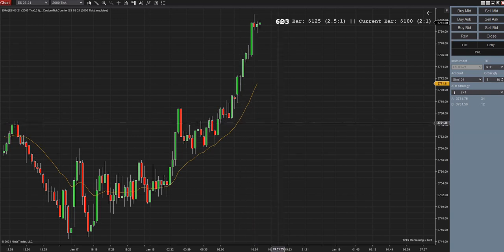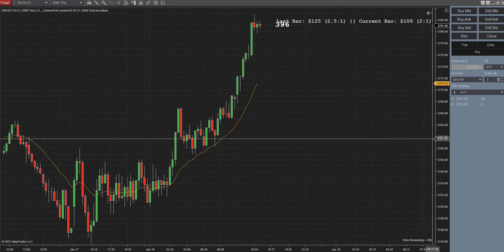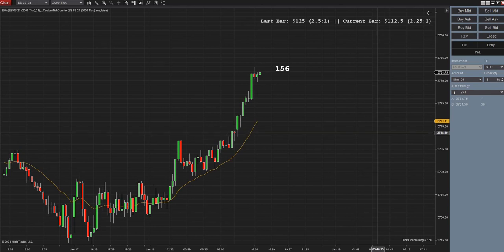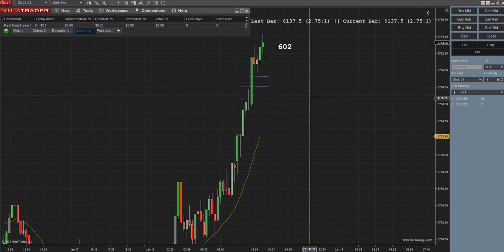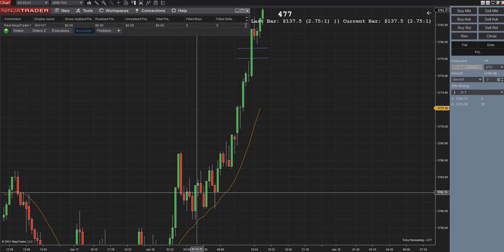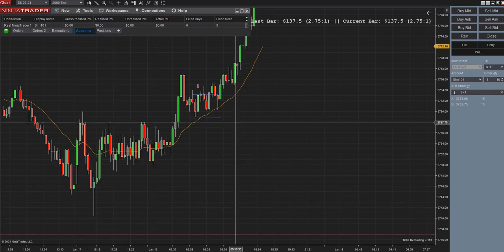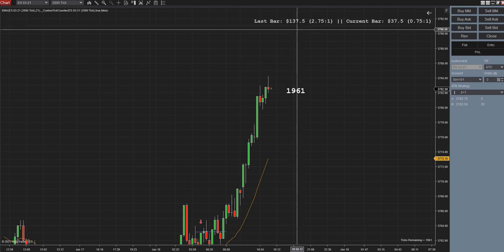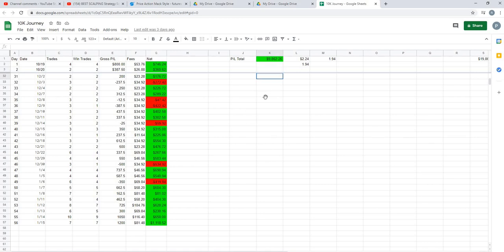Learn to trade - Scalping ES 101 Part 1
It's a bit un-organize but I'm trying to cover some of the basic about this setup/strategy.